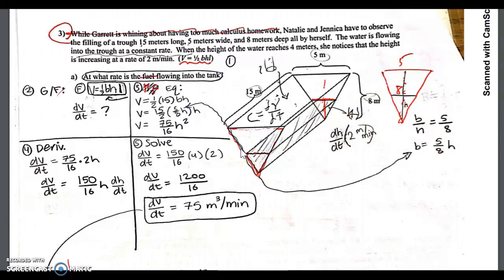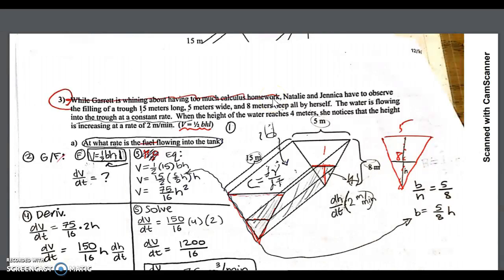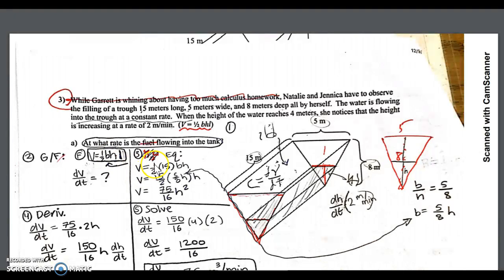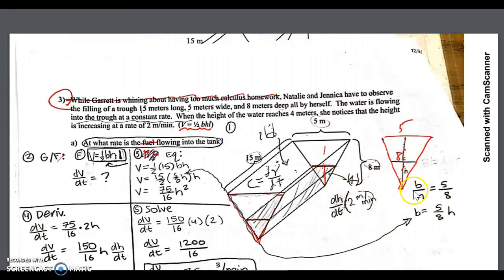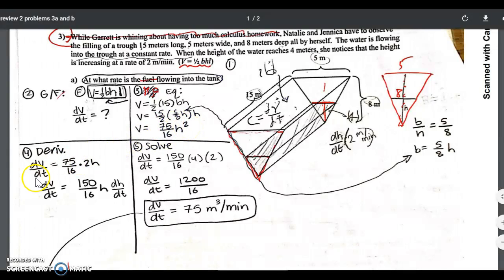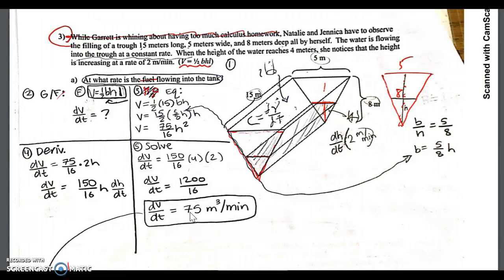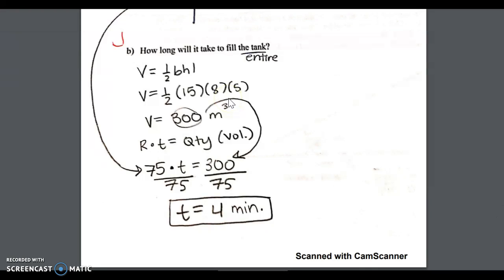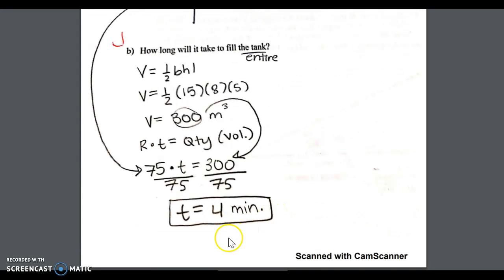Fall Rev 2/Prob 3a & b